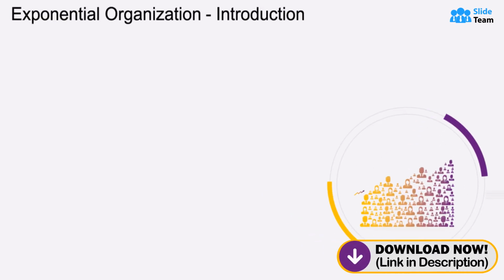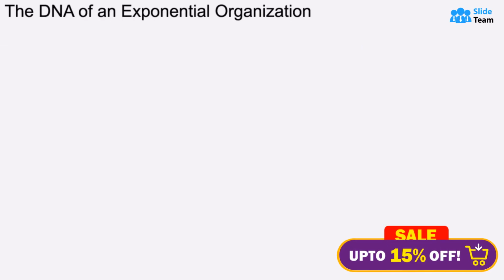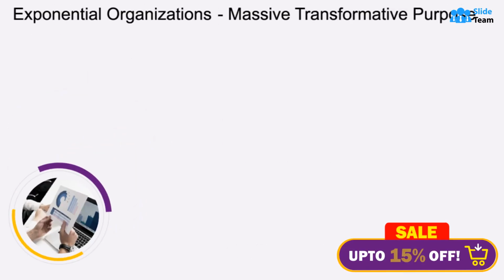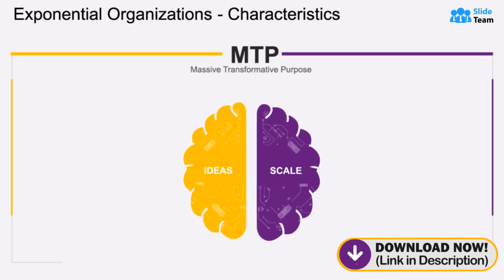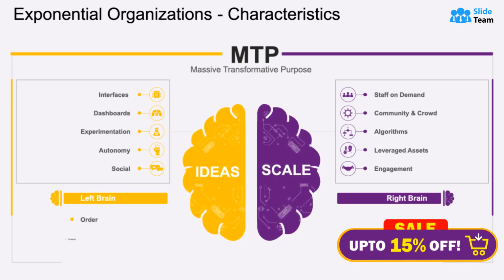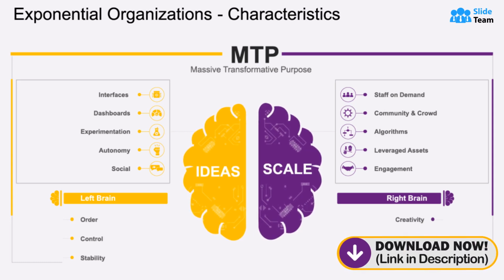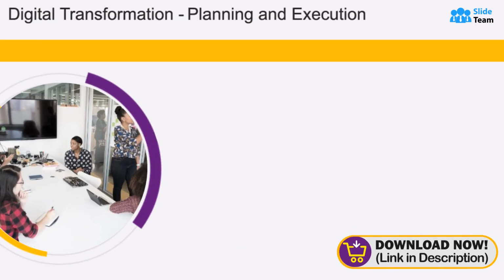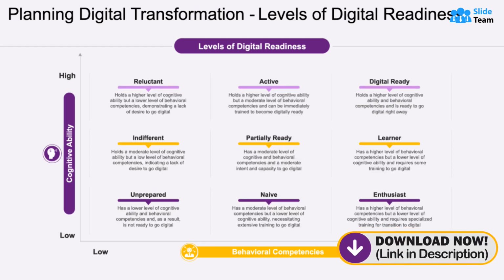Revolutionizing Work with Digital Transformation (+Training Module)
Link to Download Implementing Digital Transformation in Organizations Training Material PPT PowerPoint Presentation Template:
This PowerPoint Deck offers insights into the strategies, planning, and execution of a successful digital transformation initiative for accelerated business growth.
The PPT Resource begins with "Exponential Organizations," giving insights into what sets these organizations apart, followed by "The DNA of an Exponential Organization" and "Massive Transformative Purpose," explaining the core elements that make an organization truly transformative. Understand the key "Characteristics of Exponential Organizations" that power their exponential growth.
Moving onto the "Planning Digital Transformation" phase, learn about "Maturity Assessment and Readiness," "Digital Maturity Model," and create a robust "Digital Transformation Plan" with a detailed "Transition Roadmap."
In "Product and Service Innovation," learn about creating "New Digital Products and Services," adopting a "Lean Start-up Approach," strategizing with "Playing to Win," and crafting a compelling "Value Proposition Design."
Make "Data Driven Decisions" using "Business Intelligence in the Data Age," understand the "Steps of Data-Driven Decision-Making," and learn the use of "Dashboards, Metrics, and KPIs."
Finally, get actionable "Steps to Start Digital Transformation Initiatives" and glean from "Tips for a Successful Digital Transformation Journey."
SlideTeam's "Implementing Digital Transformation in Organizations" PPT Preset is your roadmap to successfully navigating the digital transformation journey.
Link to Download Comprehensive Training Curriculum on Digital Transformation Training PPT:
To check out more similar and exciting PPT resources visit SlideTeam:
What is the digital transformation of organizations?
What are the steps for implementing a digital strategy?
How do we transform our organizations into digital ones?
What are the elements of digital transformation?
00:03 Implementing Digital Transformation in Organizations
00:14 Table of Contents
00:24 Download Link
00:39 Exponential Organization
00:48 DNA of an Exponential Organization
00:57 Exponential Organizations - Massive Transformative Purpose
01:07 Exponential Organizations – Characteristics
01:22 Digital Transformation - Planning and Execution
01:31 Planning Digital Transformation - Maturity Assessment and Readiness
01:41 Planning Digital Transformation - Levels of Digital Readiness
01:46 Download Link
01:57 Digital Transformation - Readiness Assessment
02:03 Digital Transformation - What is the Leader’s Role?
02:12 Planning Digital Transformation – Roadmap
02:17 Digital Transformation - Reasons for Resistance to Change
02:28 Digital Transformation - Change Management Strategies
02:36 Digital Transformation - Benefits for Employees
02:46 Digital Transformation - Tips for Successful Digital Journey